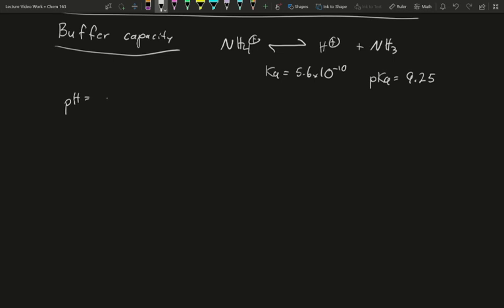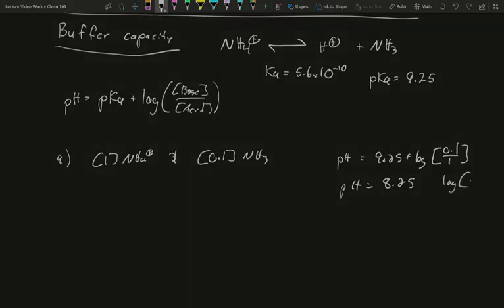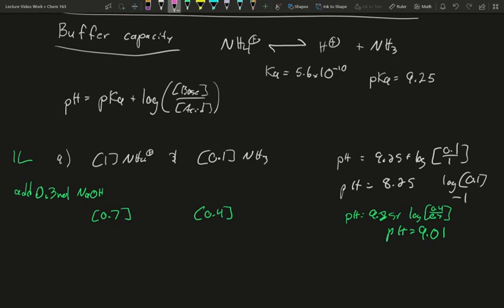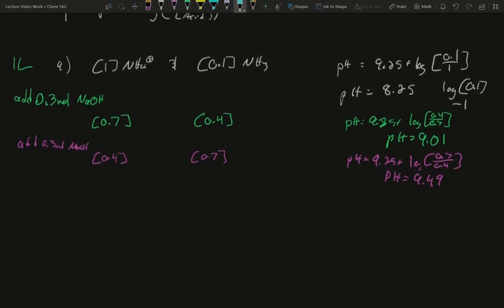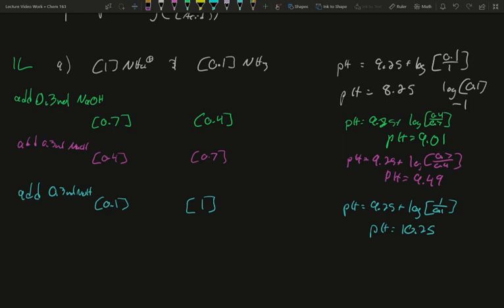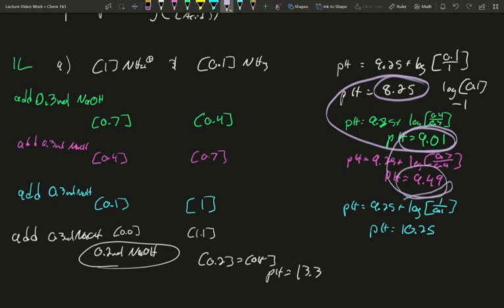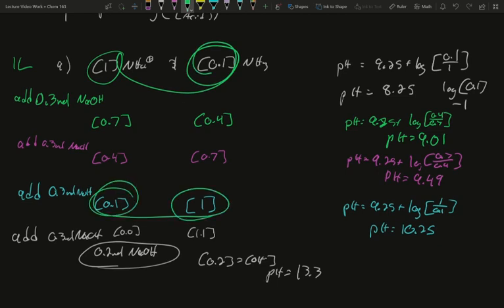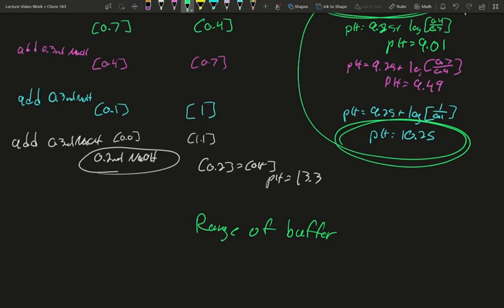Acid Base 13 - Buffer Capacity and Range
The capacity of a buffer to prevent pH changes and the range where effective.